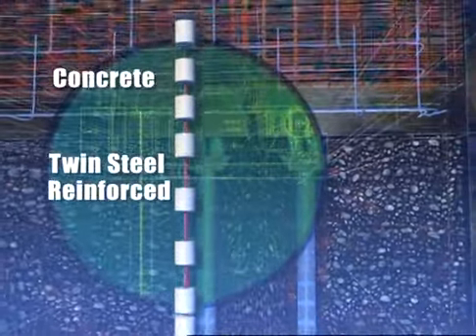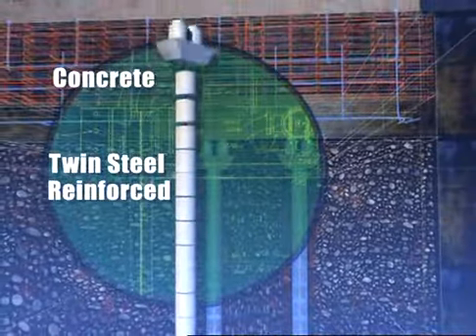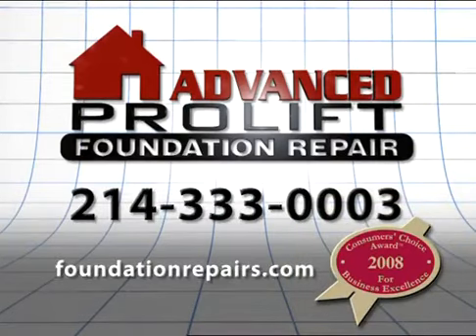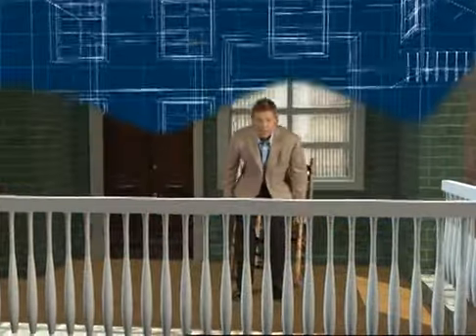Advanced Prolift Foundation - Troy Aikman TV Spot :30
Advanced Prolift Foundation Repair commercial featuring former Dallas Cowboy Troy Aikman.